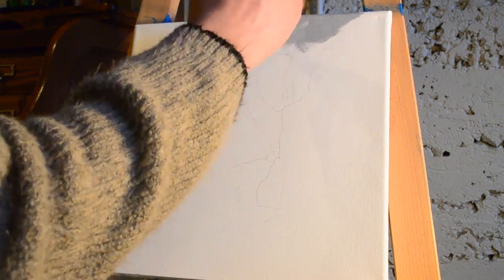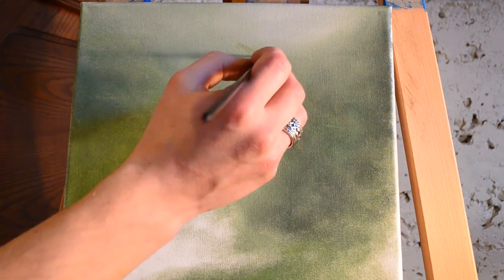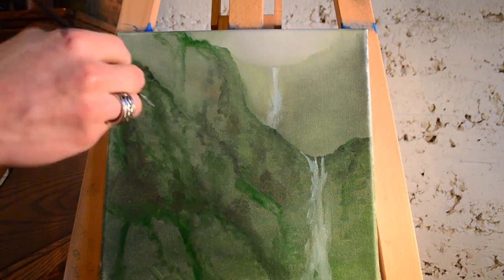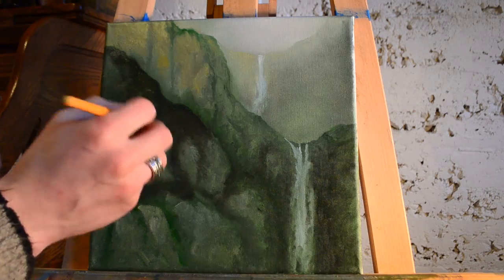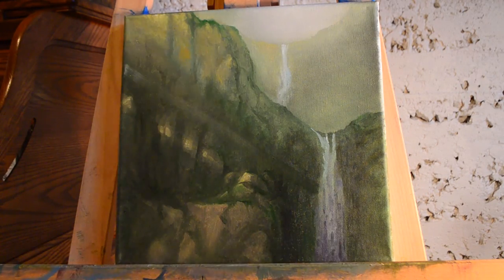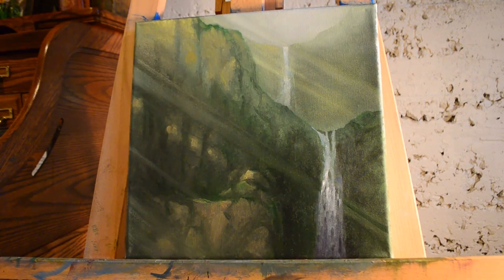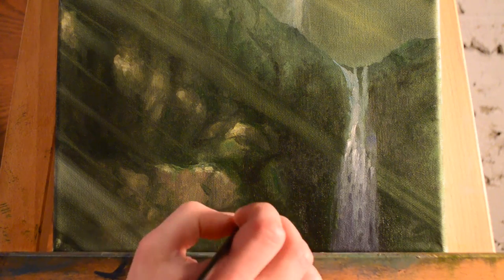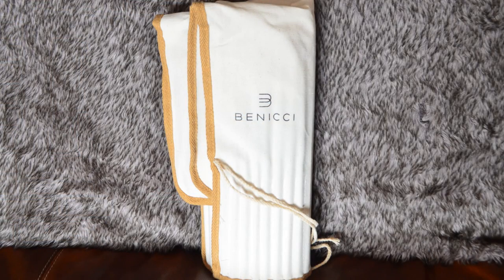How to Paint Simple Waterfalls with Depth, Mist and Sunbeams (Full-length time-lapse oil painting)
Sometimes painting plans change when we get into them.  Watch me do some "Exploratory Painting" in a narrated time-lapse as my oil painting comes out completely different than the original sketch!